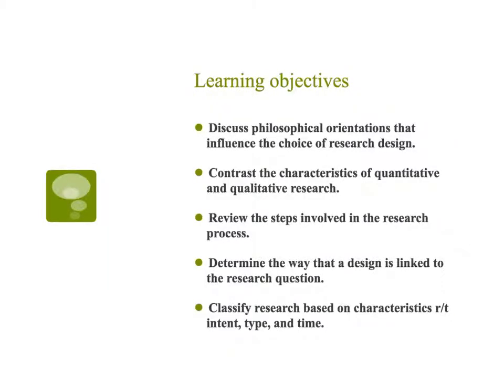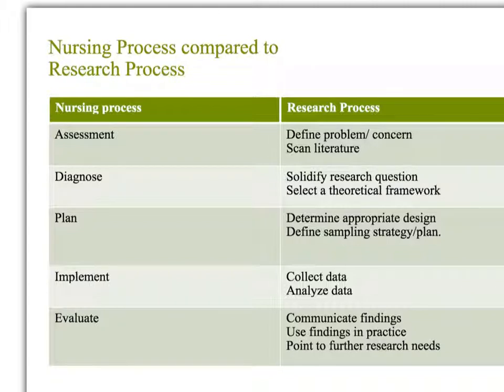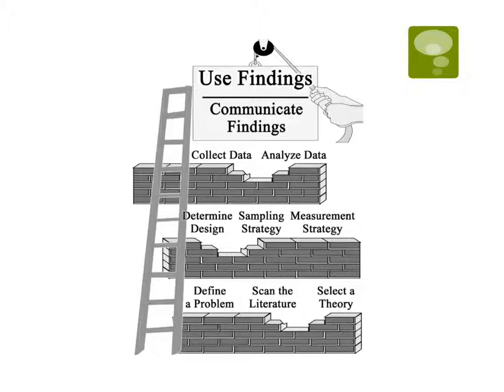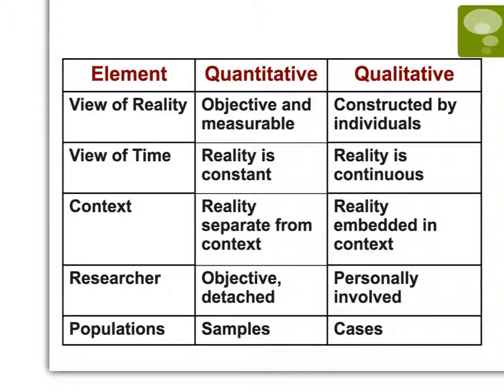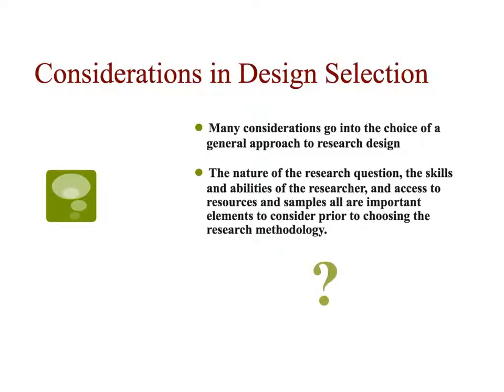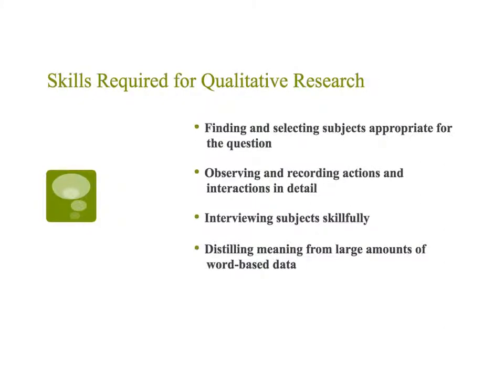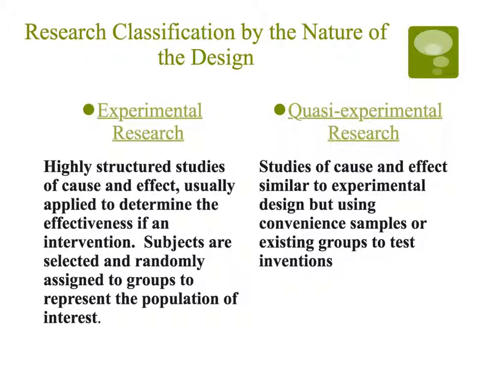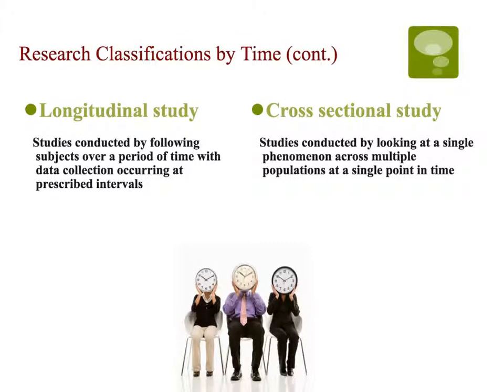Chapter 2 Houser